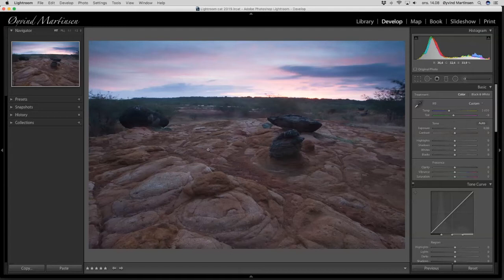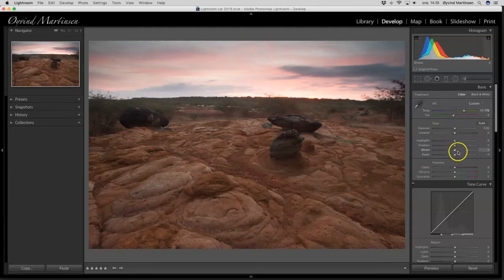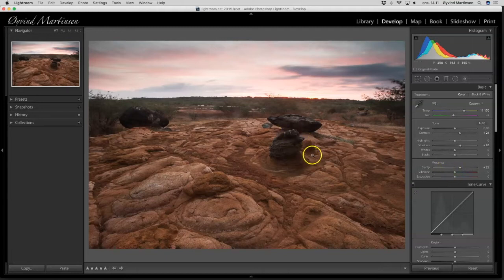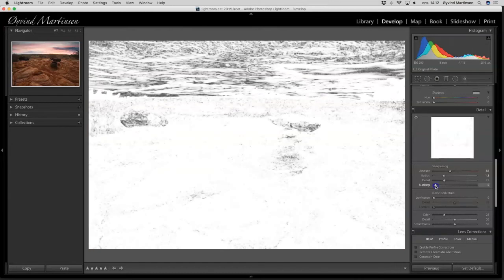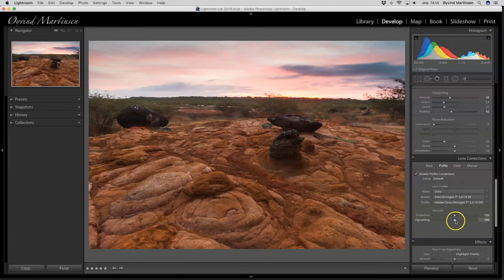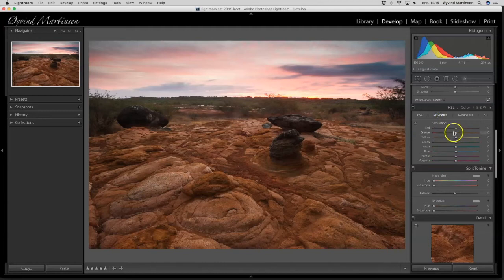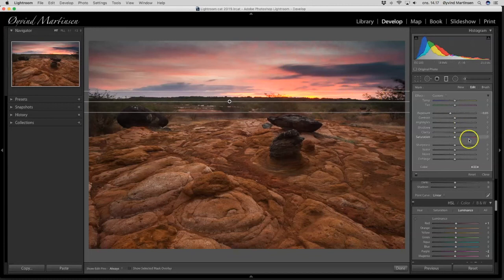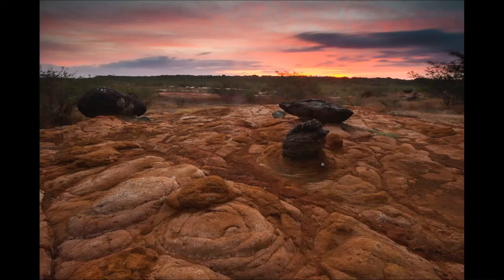Learn to develop a desert landscape photograph in Adobe Lightroom | With Øyvind Martinsen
Learn to develop a desert landscape photograph in Adobe Lightroom.

Best regards
Øyvind Martinsen